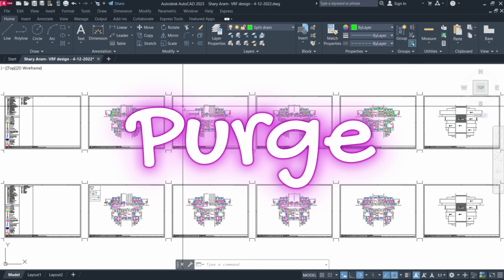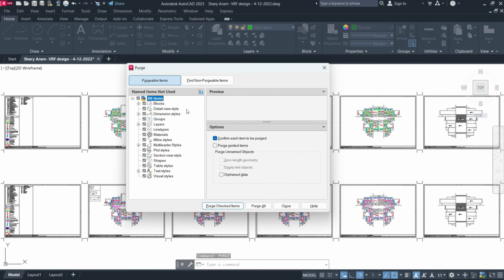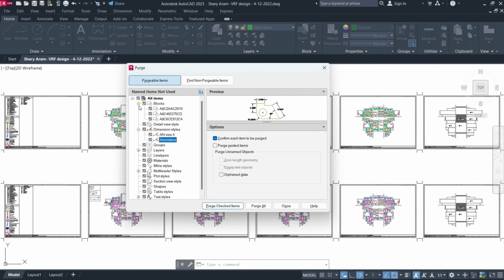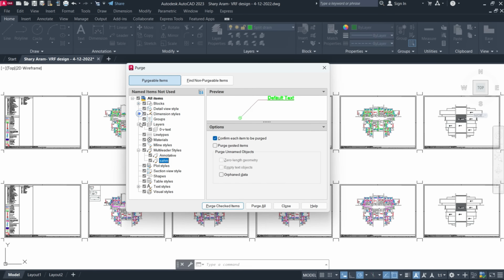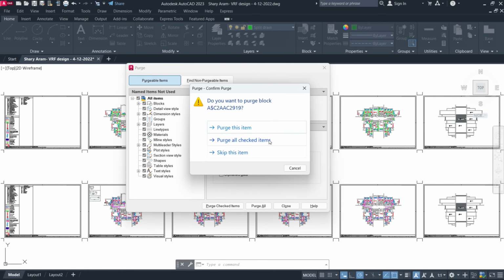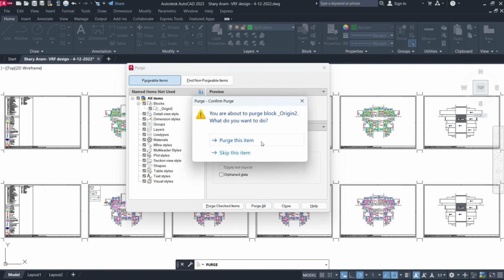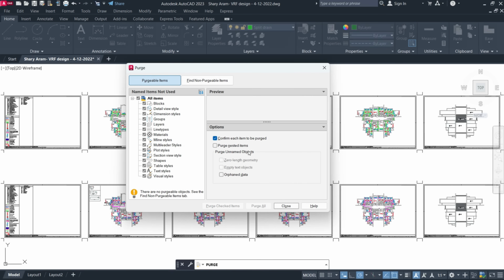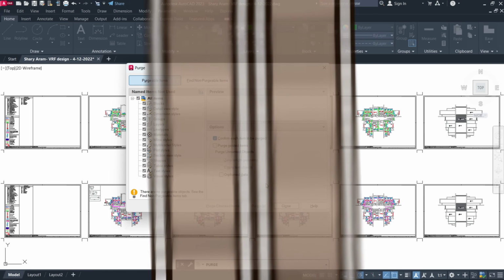How to remove unused items using the purge command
Are you tired of cluttered AutoCAD drawings slowing you down? Learn how to streamline your workflow and save time with quick tips on using the purge command to remove unused items. In this video, I'll walk you through the steps to declutter your drawings efficiently, helping you work more efficiently and boosting your productivity. Say goodbye to unnecessary elements and hello to a more organized workspace!

Intro 00:00
Purge command
Outro